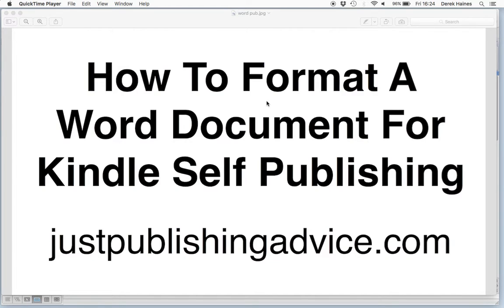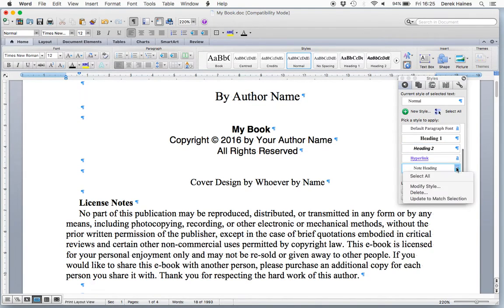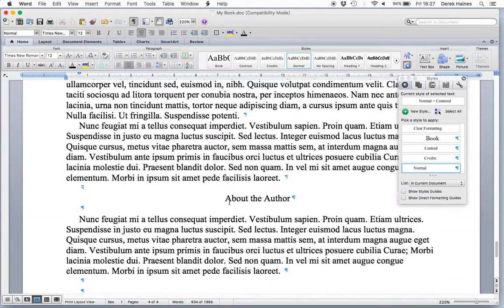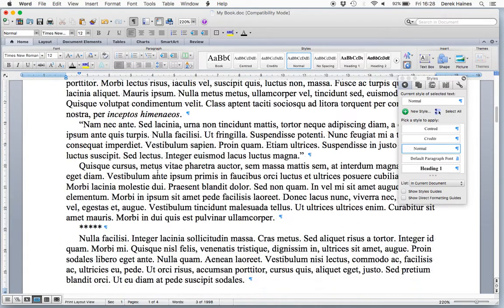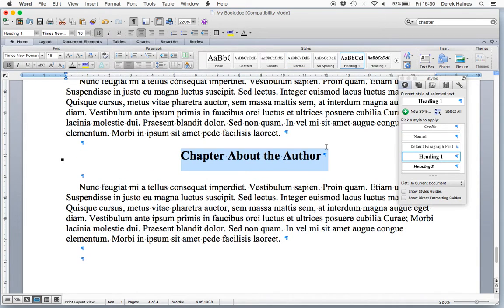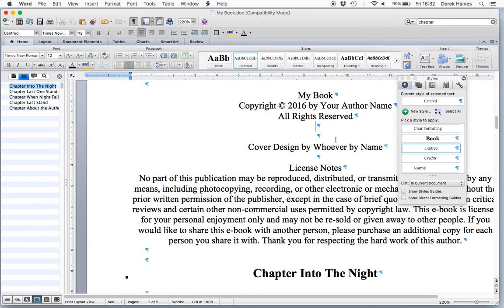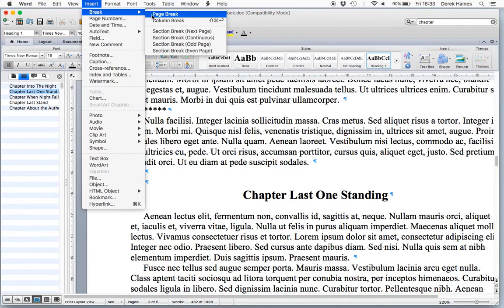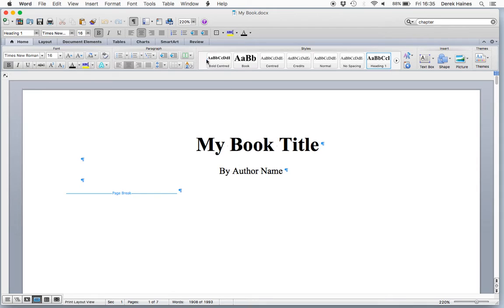How to format a Word document for Kindle self publishing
A Word document needs to be formatted before publishing to Kindle. Using Word styles makes the task very easy. A few simple steps will ensure that your ebook is perfect.